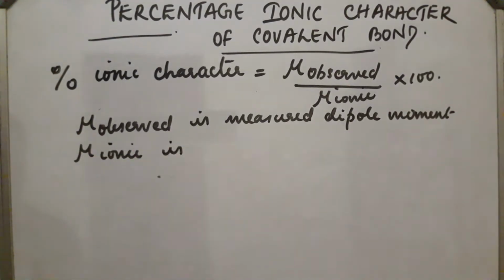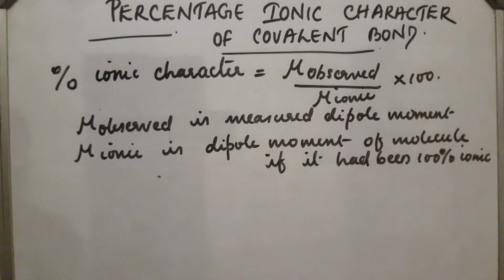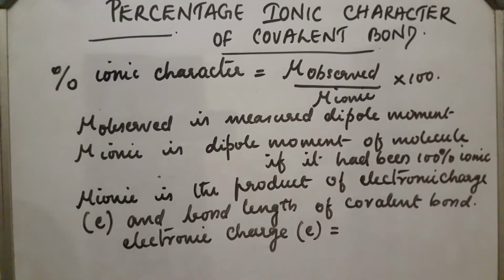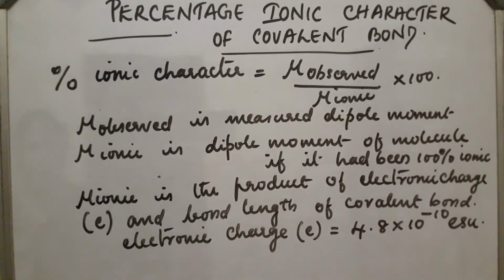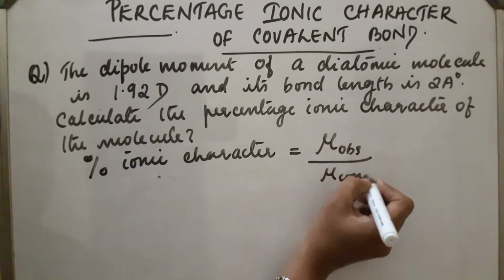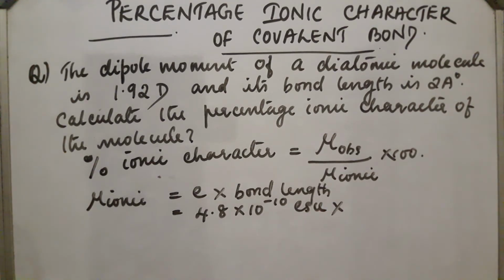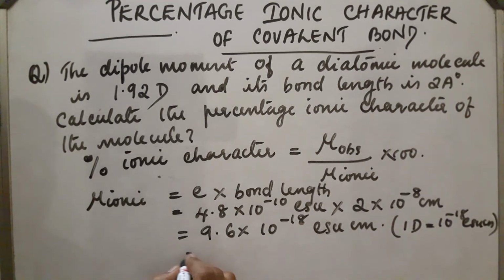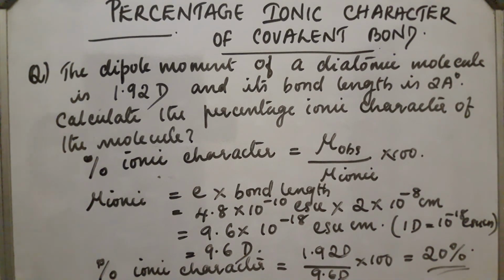PERCENTAGE IONIC CHARACTER OF COVALENT BONDS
equation_used_to_find_percentage_ionic_character_of covalentbonds.
Problem to calculate percentage ionic character of a compound.